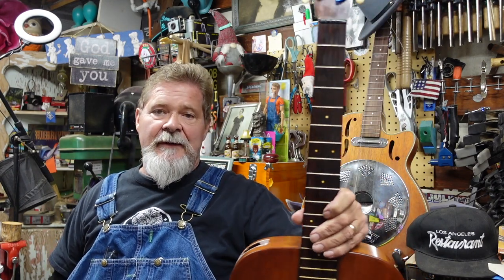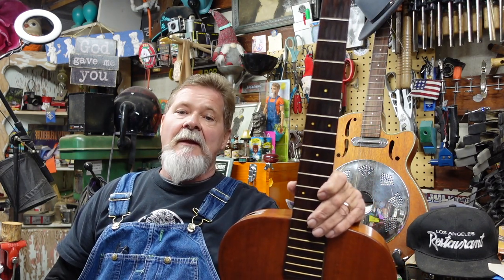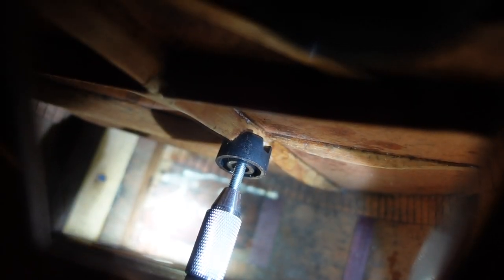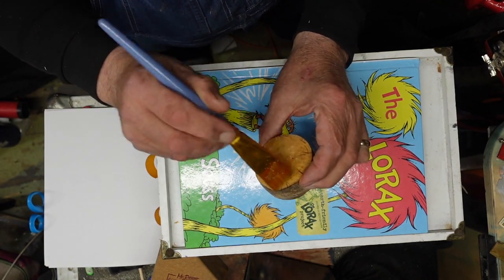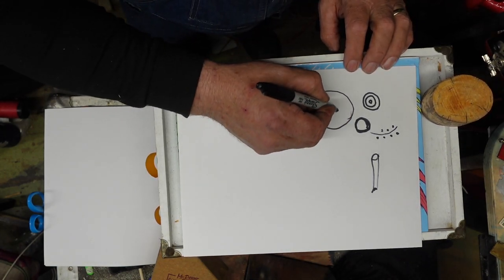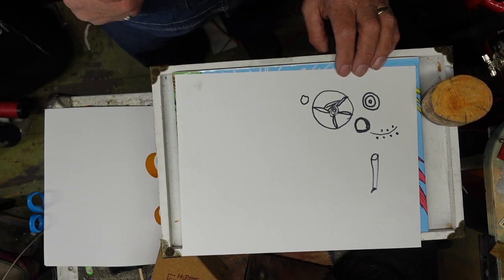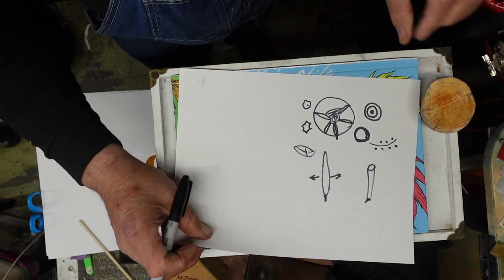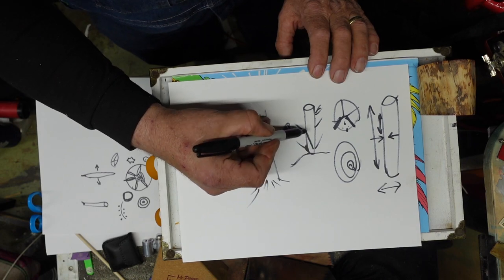1947 Martin 00-17 Internal Brace Repair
A split interior brace on a 1947 Martin 00-17 opens the door to an obtuse discussion of wood properties and other nonsense.